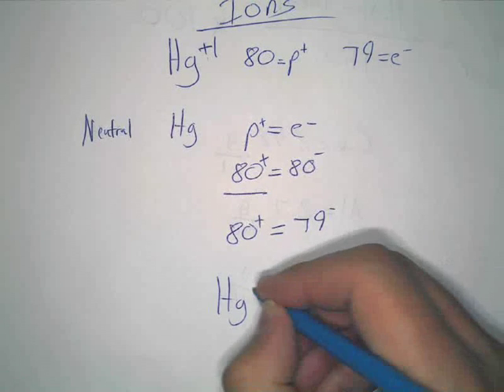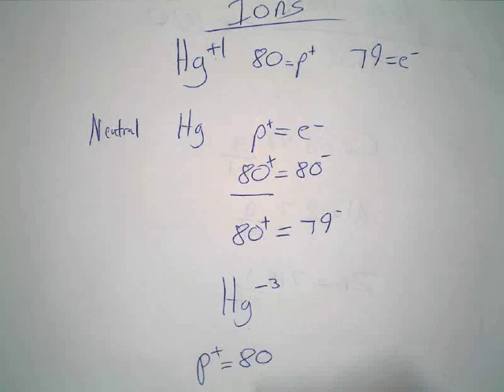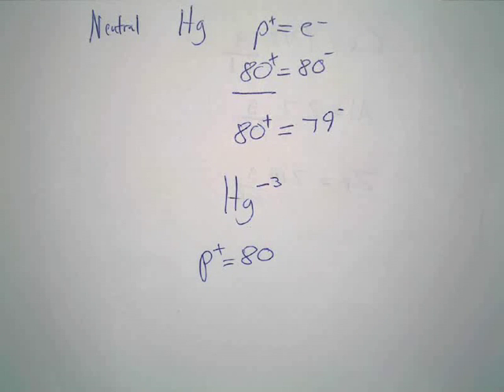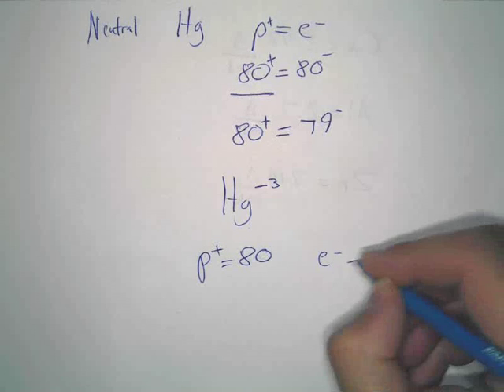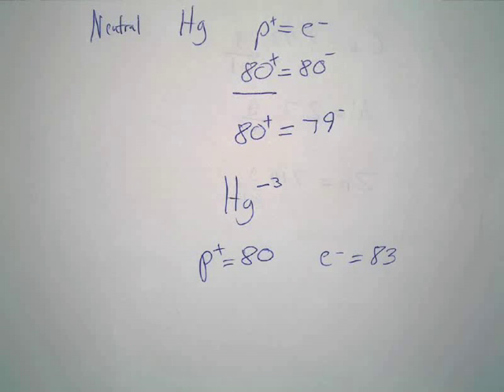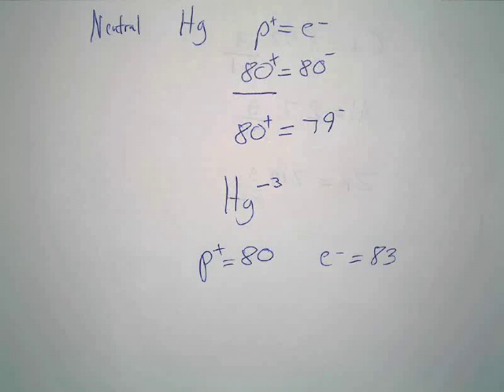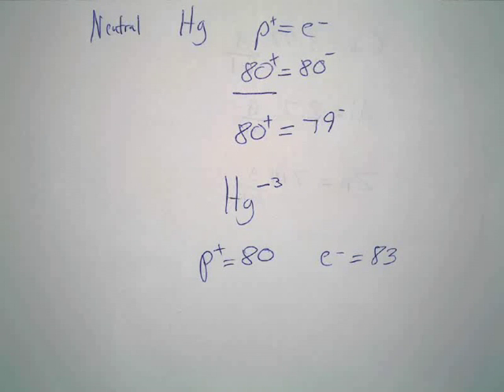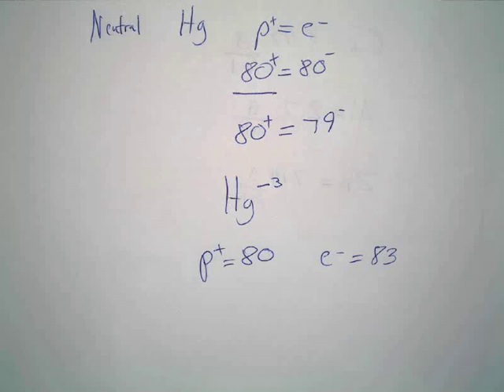Negative Ion calculations with protons and eletrons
How to calculate the ionic charge of an atom using protons and electrons.